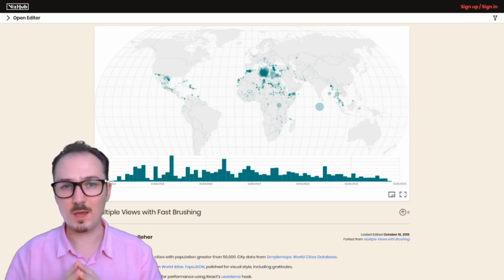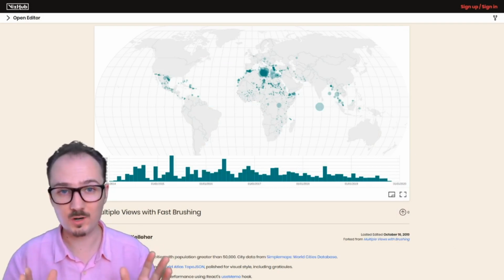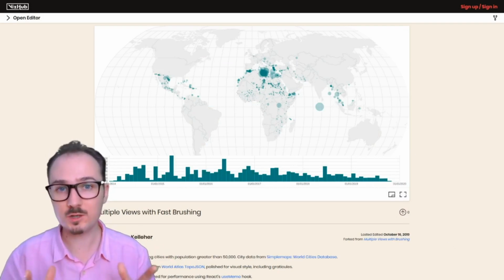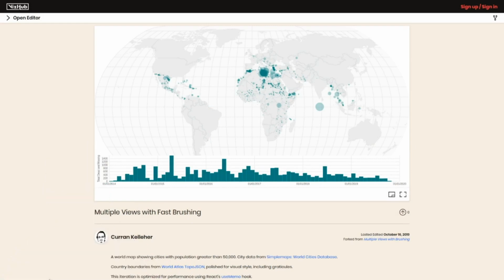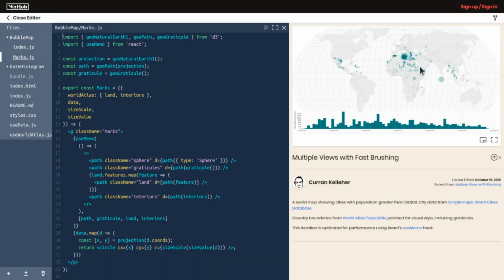VizHub Launch Kickstarter